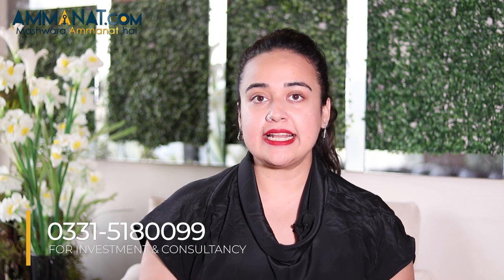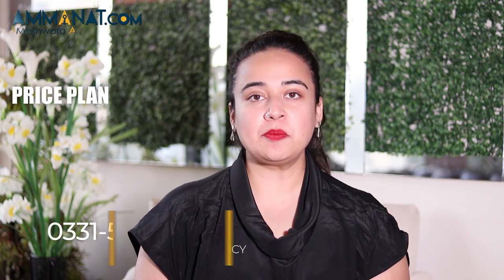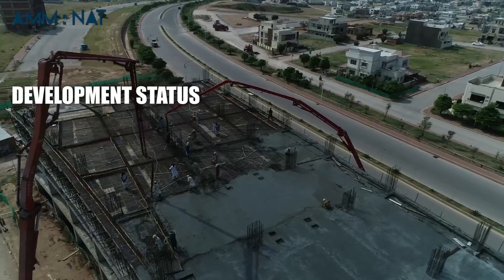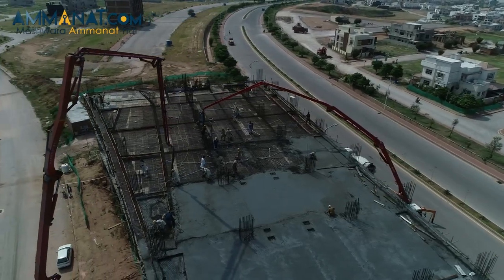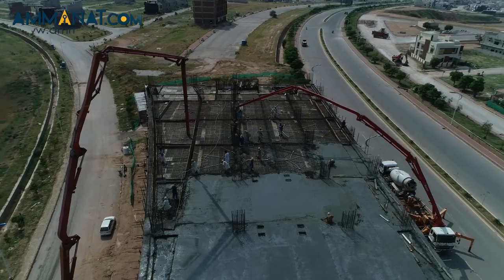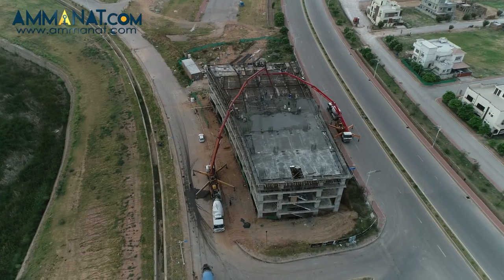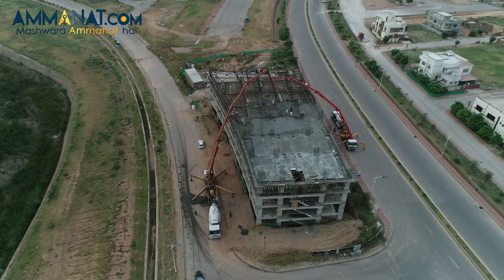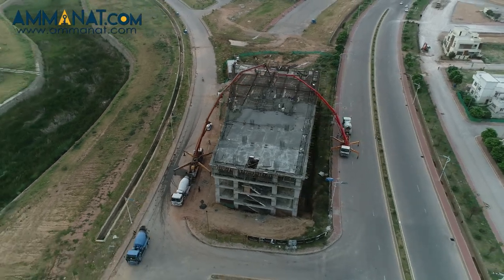Lake vista Heights Bahria Town Phase 8 Rawalpindi | Best Investment Opportunity| Ammanat.com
Lake Vista is a highly reputable project by credible builders named ZEM Builders. It comprises the ground floor plus seven floors that will cover all the things from commercial activities to residential apartments.

Lake Vista is all in one sort of place where one can live, work, and shop. This ideal place is under construction in the prime location of Bahia Town, Phase 8. It will be easily accessible from Grand Trunk road via Bahria Town Phase 7.